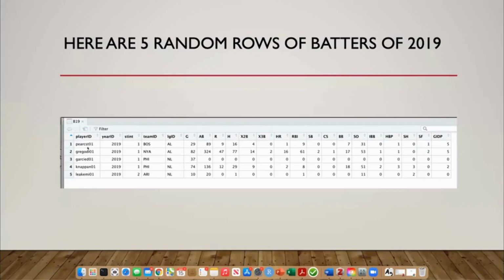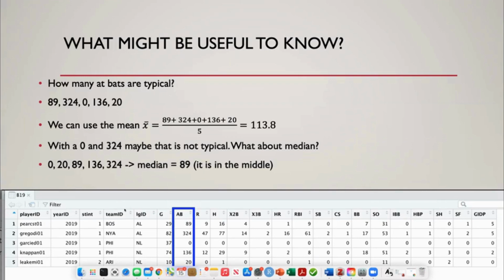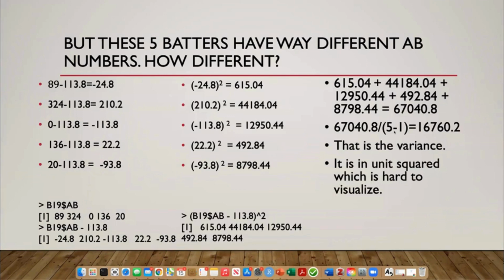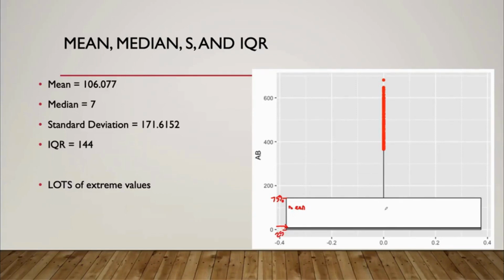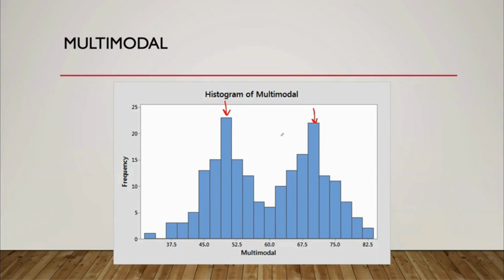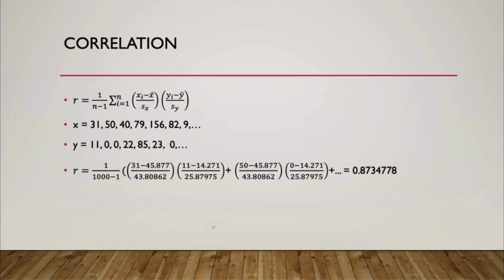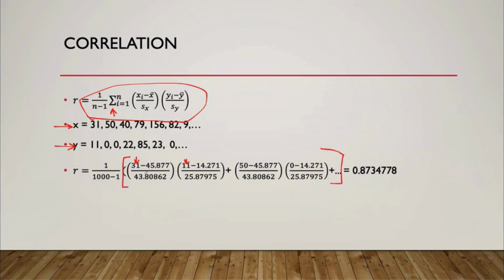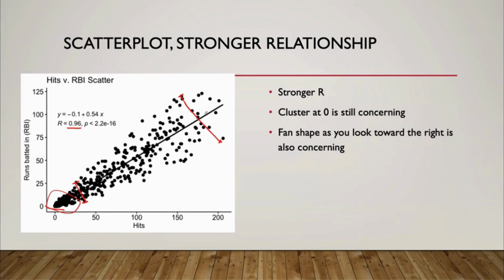02.1 Descriptive Statistics Lecture in More Depth